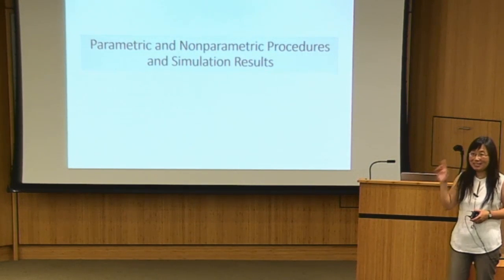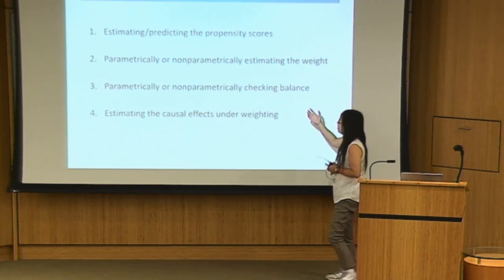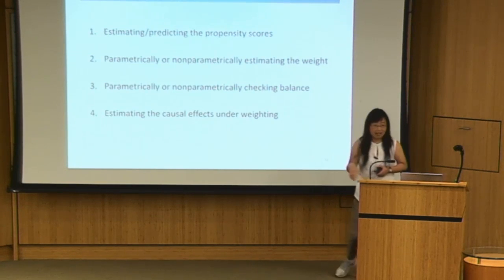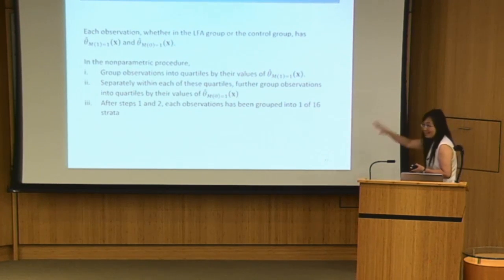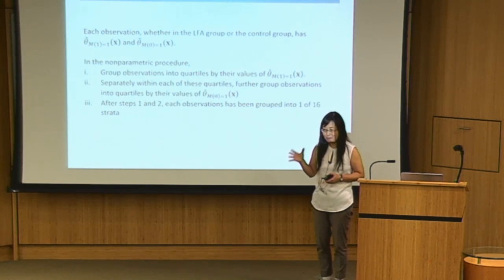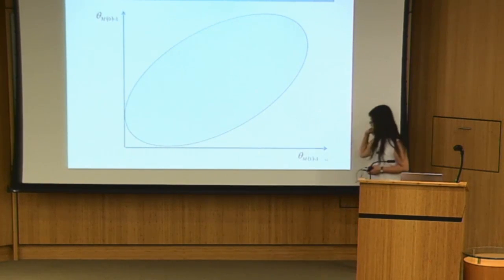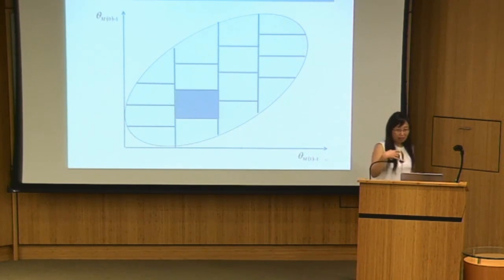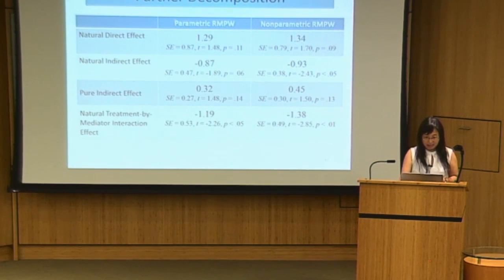Parametric and nonparametric analytic procedures and simulation results